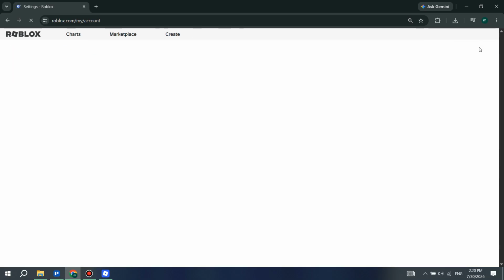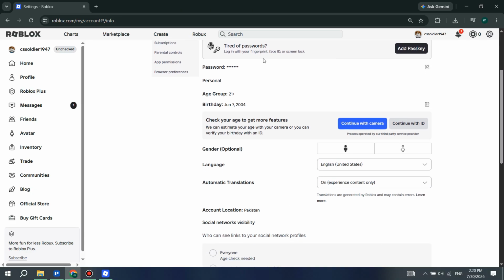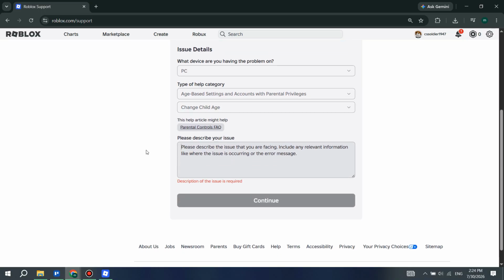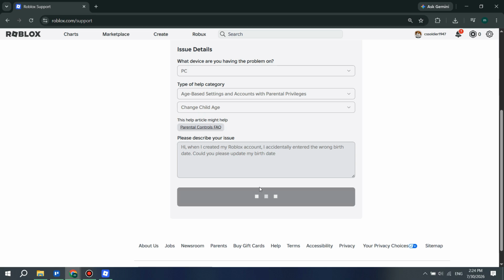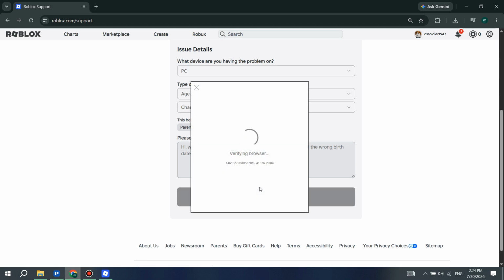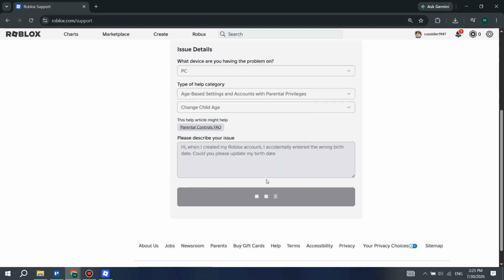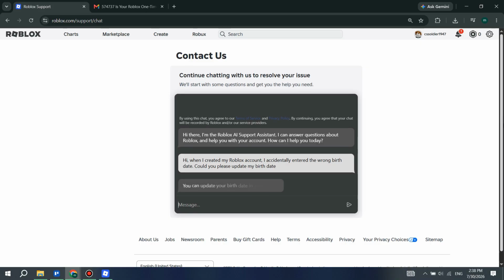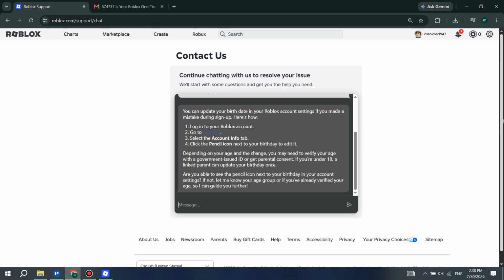How To Change Roblox Age | Roblox Tutorial (Step-By-Step)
How To Change Roblox Age | Roblox Tutorial

In this Roblox tutorial, we show you how to change your age on Roblox.